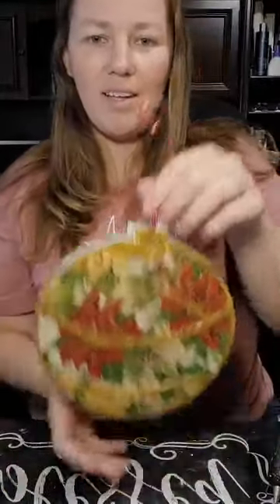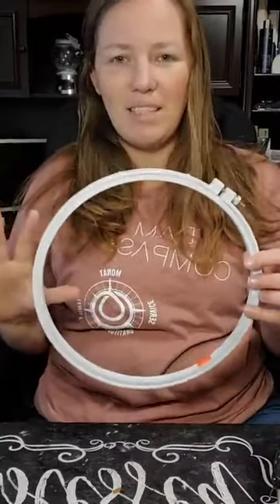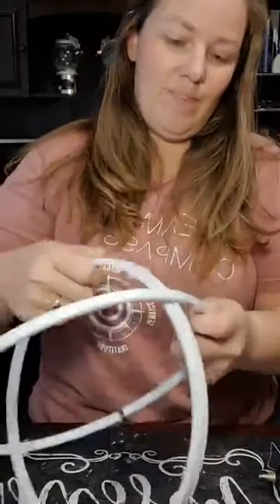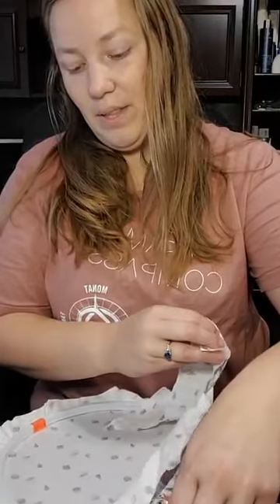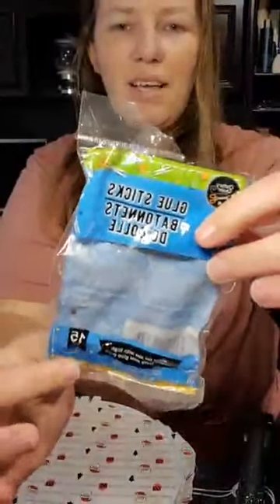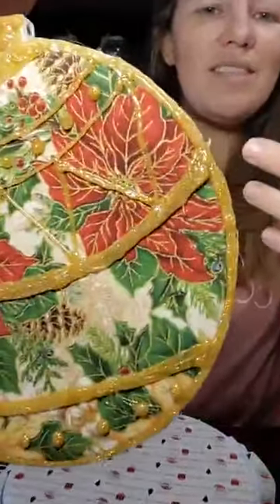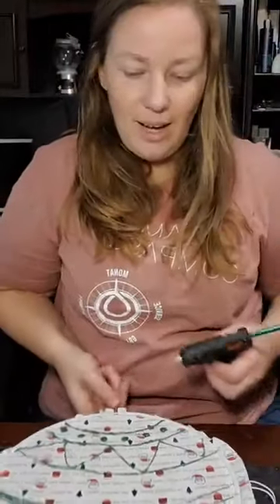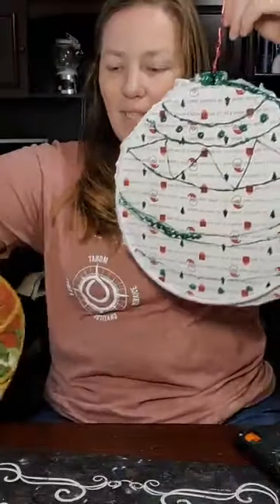Large, Golden Ornament Decor/Wall Art! ♡♡♡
Lives with Kristal: These cute Decor items are Easy to make and can be customized to fit any decor or let kids get creative! ♡♡♡